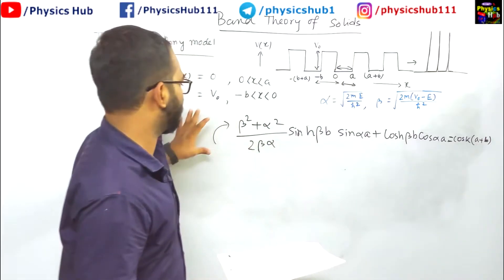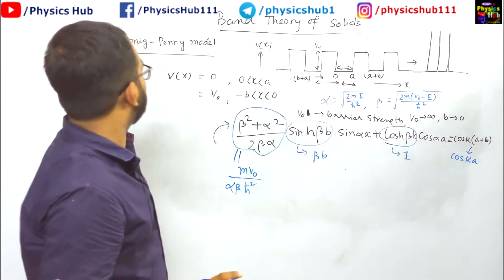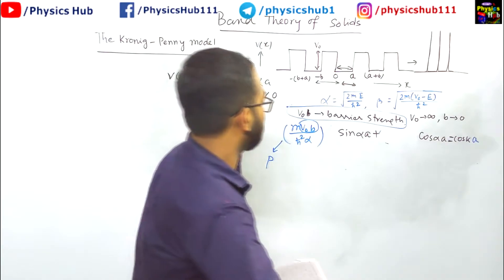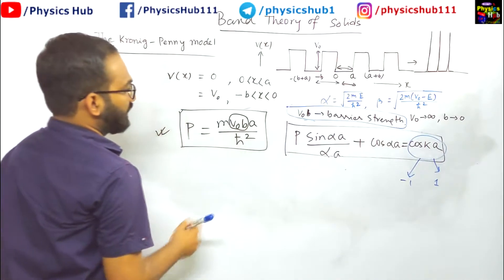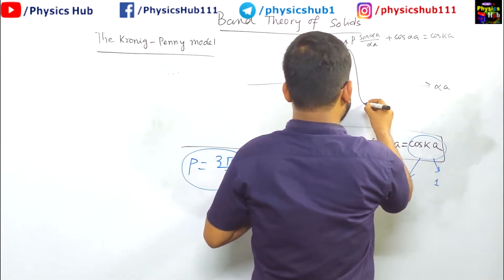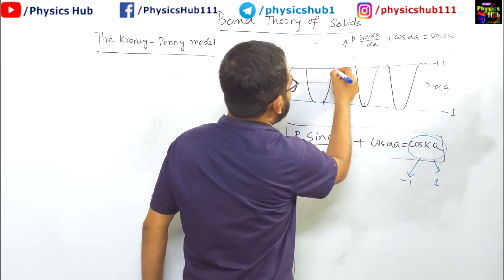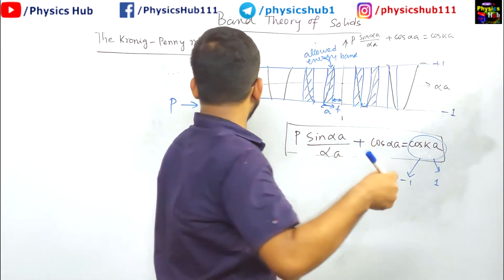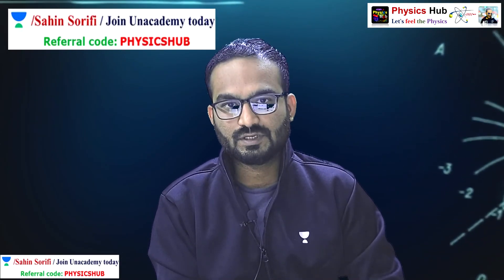Band Theory of Solids | Part-5 | The Allowed and Forbidden Regions | Physics Hub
In this series, we will discuss the complete band theory of solids. The fifth part discusses the formation of bands.